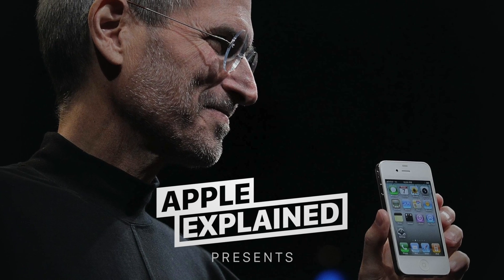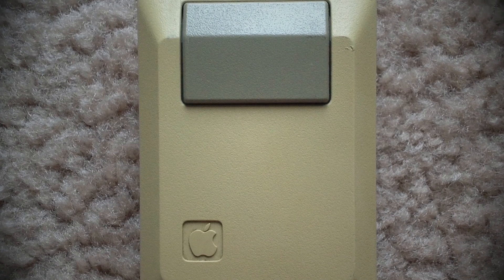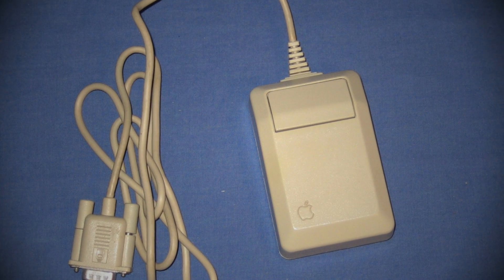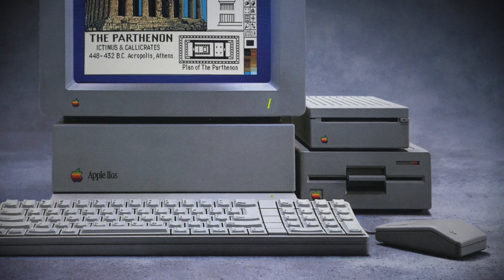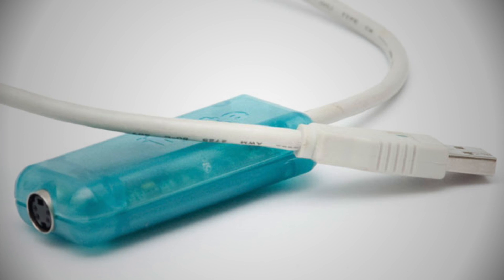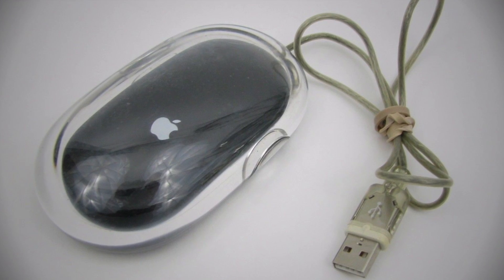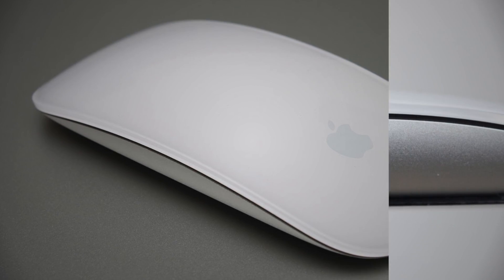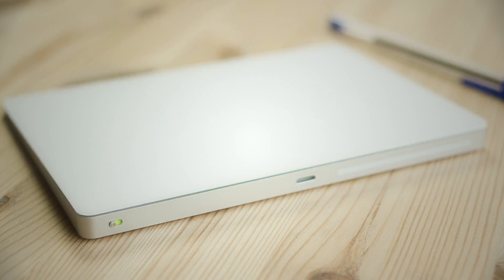History of Apple Mice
Apple's exceptionally designed hardware has earned it respect in the tech community. But since popular products like the MacBook, iPhone, and iPod tend to steal the design spotlight, we decided to draw attention to one of Apple's earliest input devices: The mouse. This video explores the history of Apple's mice and how the mouse has evolved over the past several decades.